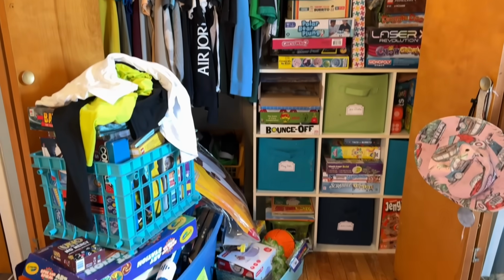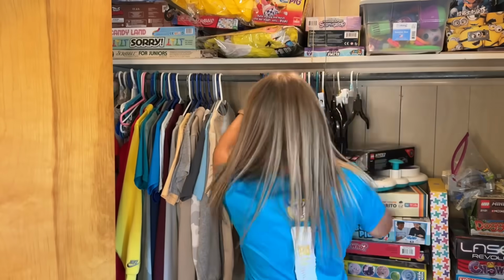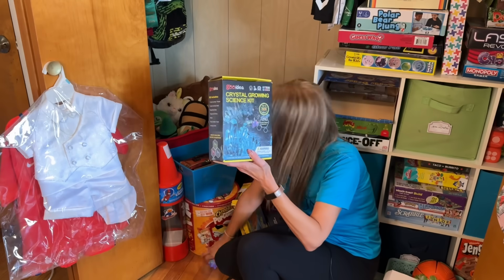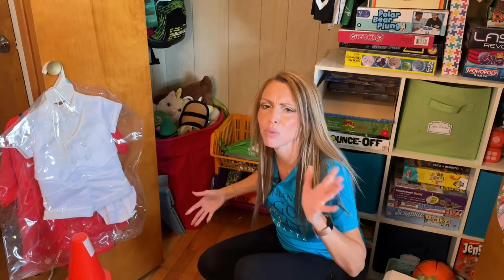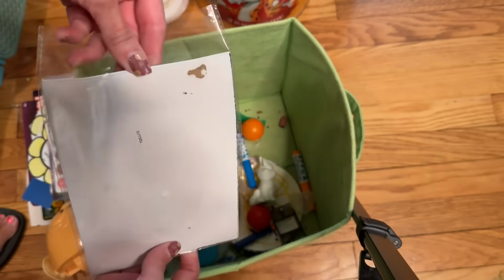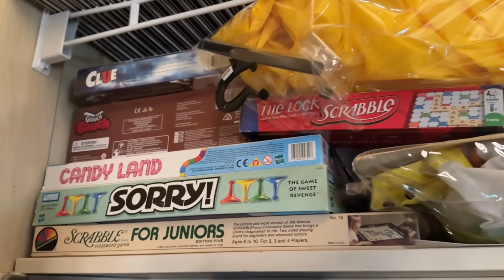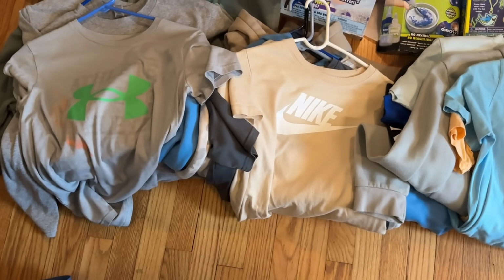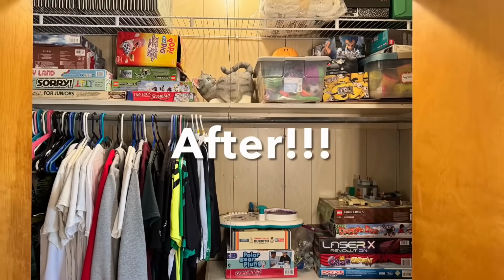Extreme Kid’s Closet Declutter: Tons of Clothes & Toys Gone!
The Kid’s Schedule has been jammed packed since school started! And we didn’t declutter the closet in the summer time!  I don’t want my ADHD brain to forget the importance of clearing out Tyler’s Closet so we can better organize his room. We’re also trying to have one more Yard Sale before the cold weather gets here…so we’re adding stuff to that too!!

🍁Mrs. Meyers Acorn Spice Spray link for purchase.  I'm grateful for your loving support!